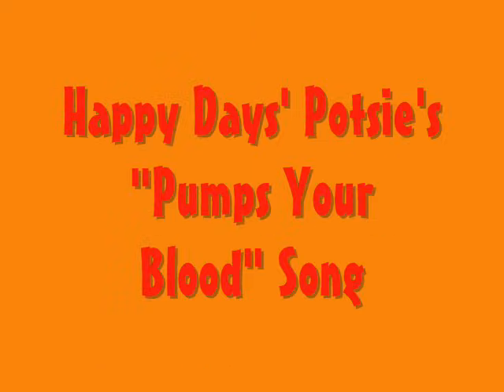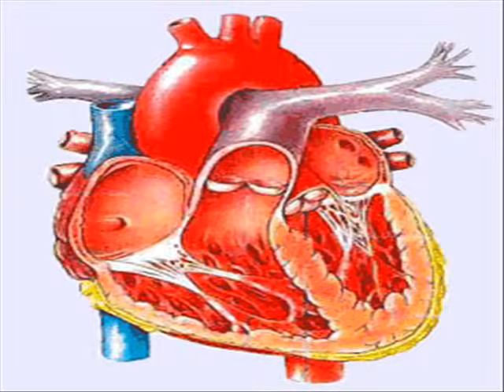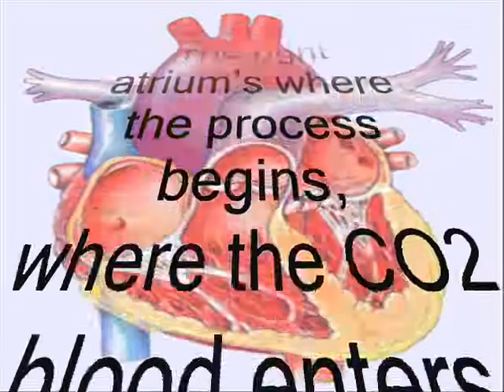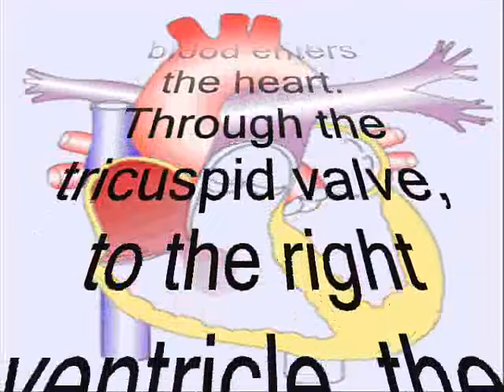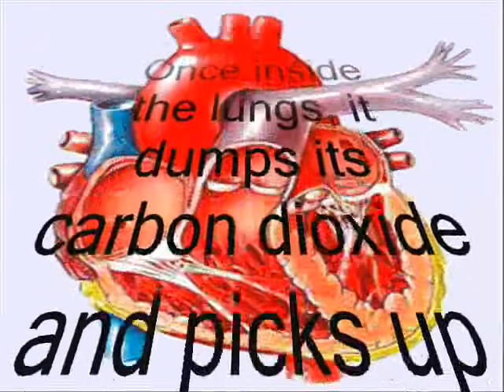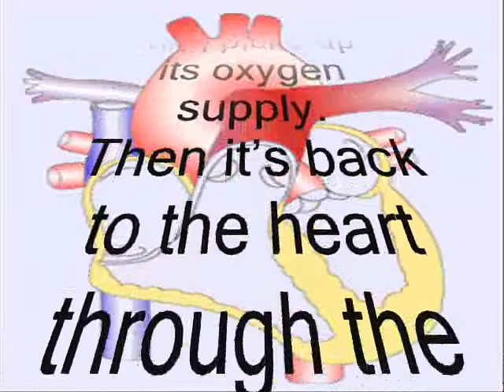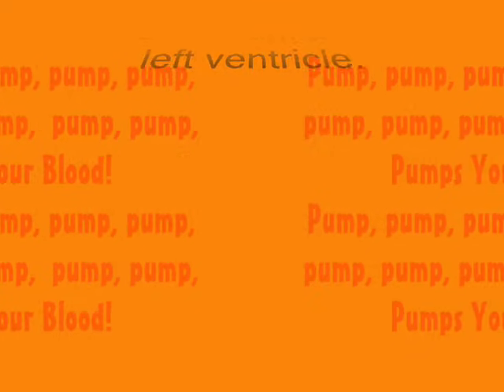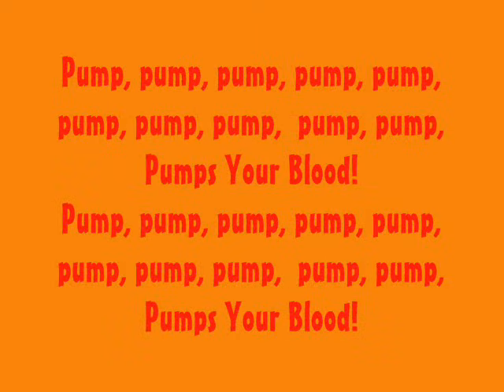Pumps Your Blood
Happy Days
Potsie's Pumps Your Blood Song
from "Potsie Quits School" (Episode 142)

Notes:
I'm so surprised this has gotten such great feedback! I hope it helps you memorize what you need for school, whether it be the song or the path of blood through the heart!

oh...and if you can't tell by the dates added, my video was THE FIRST added. when i couldn't find any videos of this song on youtube. Enjoy :)